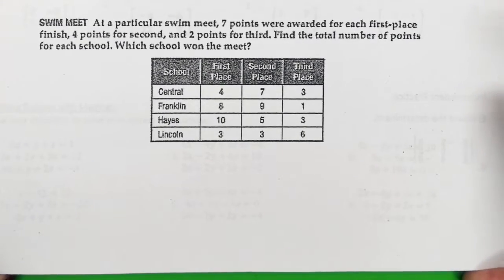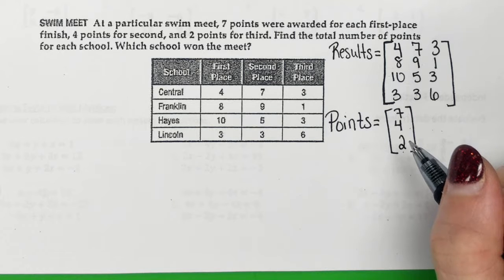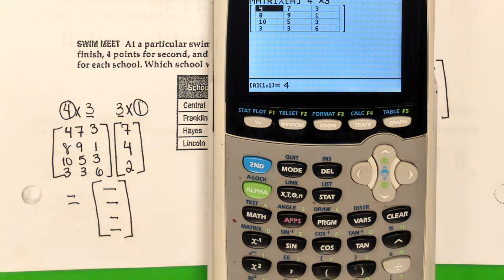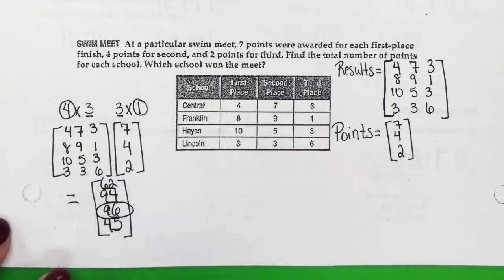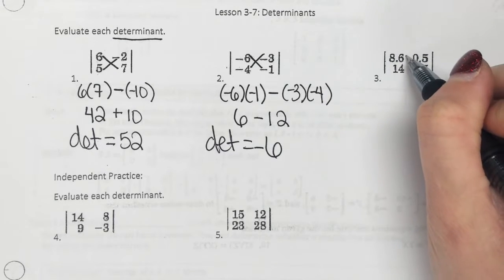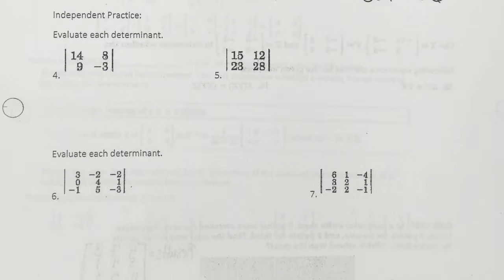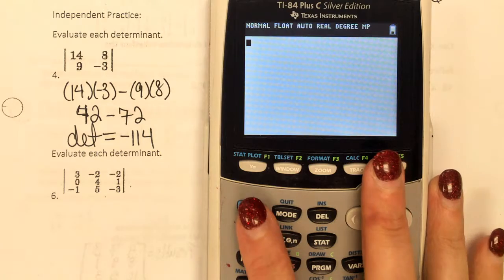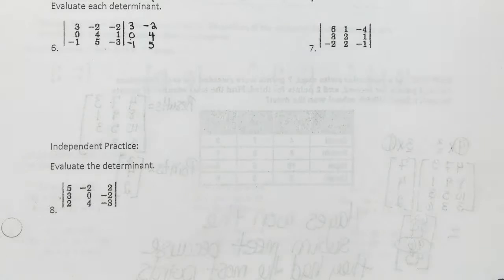10/12 3rd Period Lesson